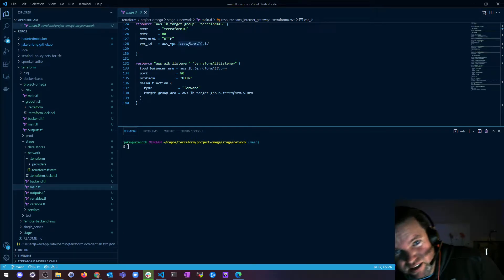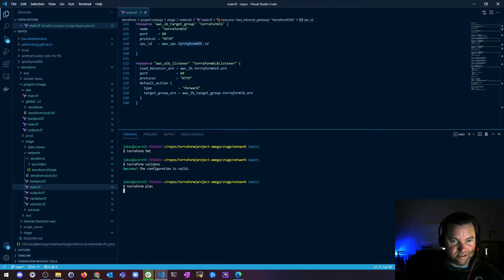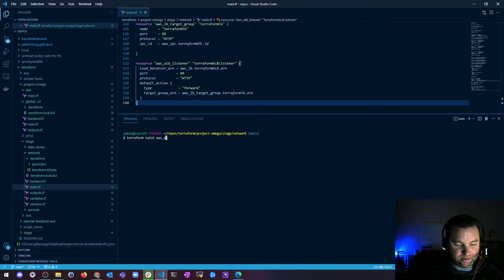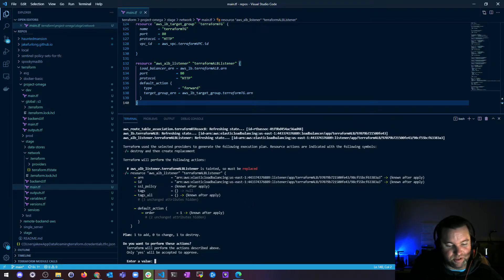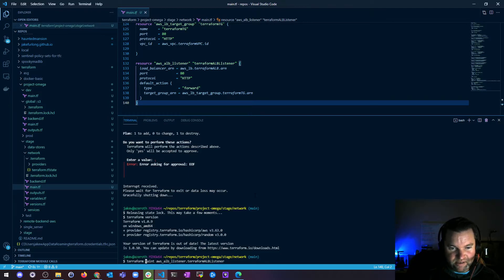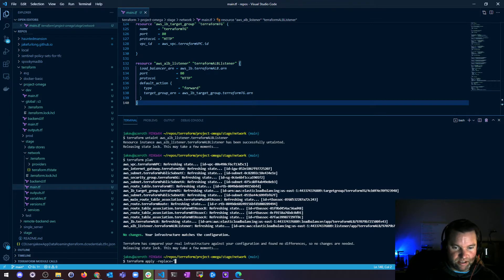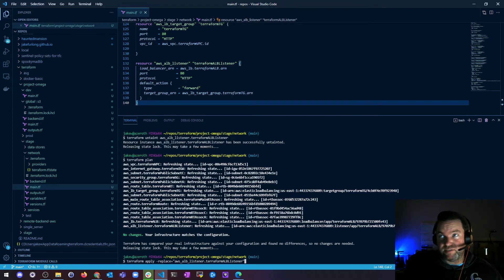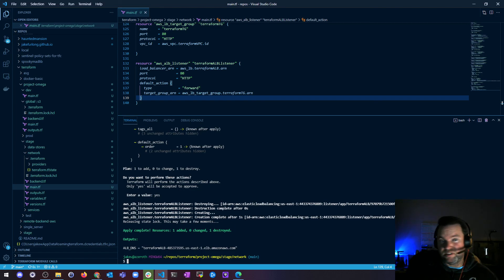3.5 Learn Terraform - Taint, Untaint, and Replace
Probably my favorite command (aside from "man mount") is Terraform Taint. Learn what it does, when to use it, and when to use another even better option.